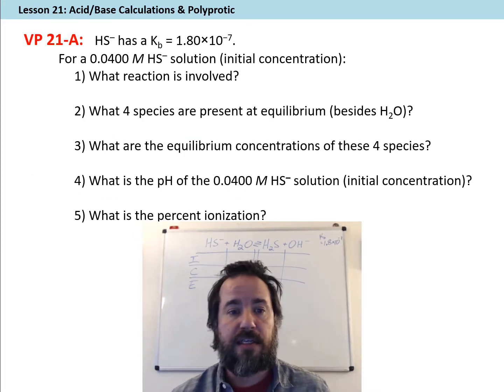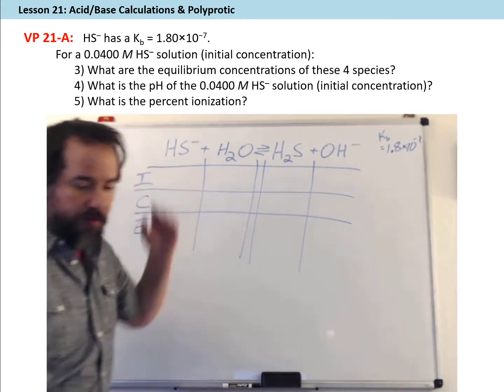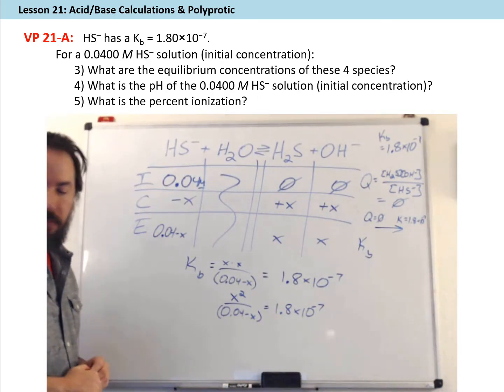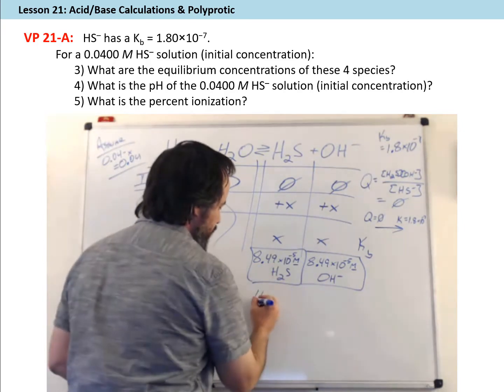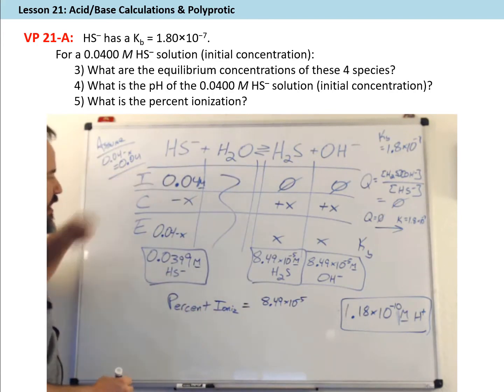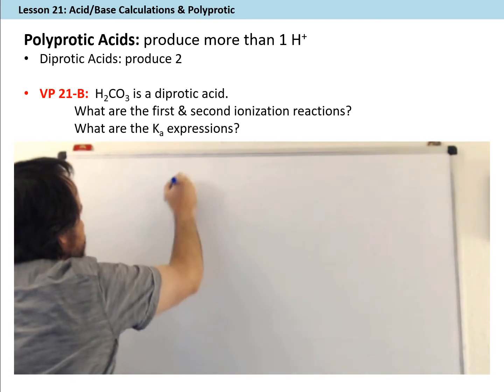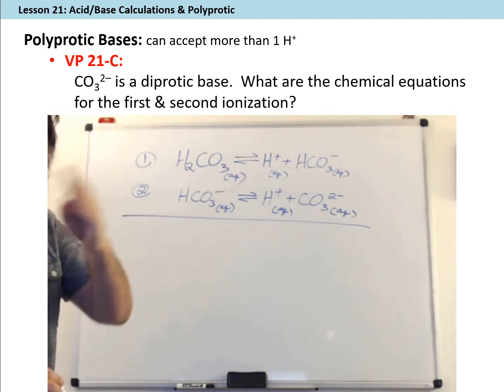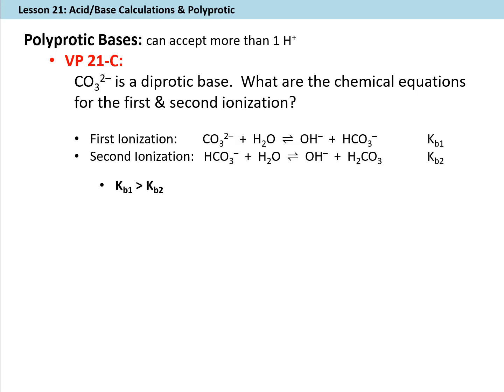Spring '20 - 216 Lesson 21 Solutions